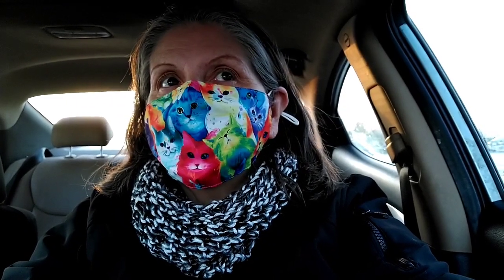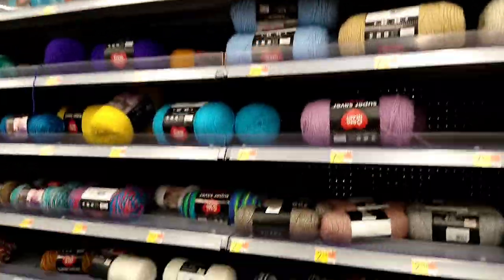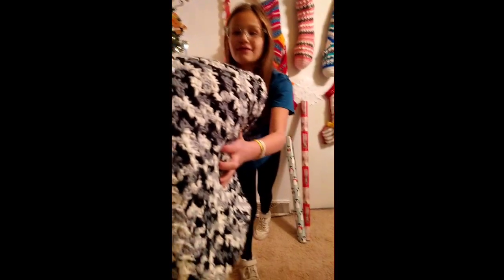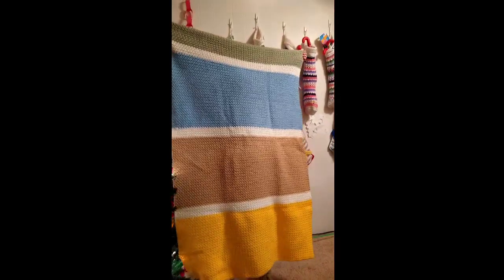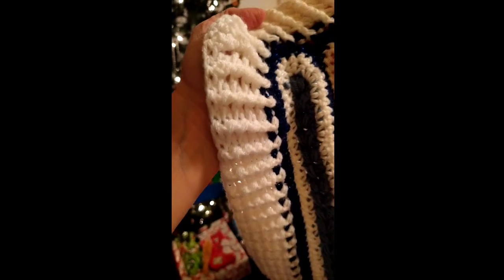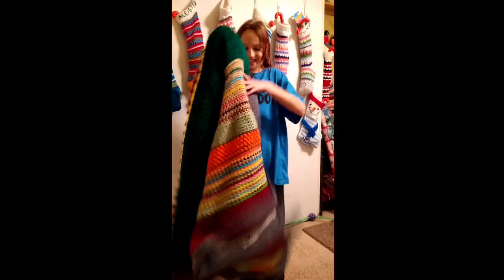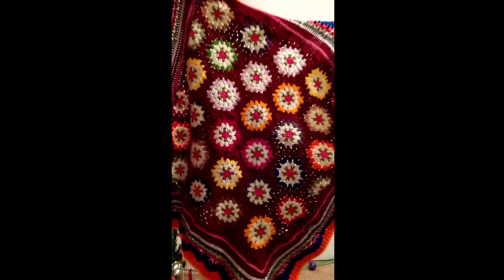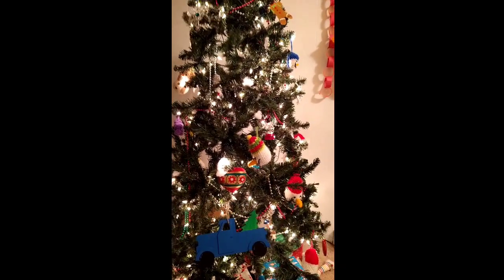Yarn shopping at Walmart and show and tell of blankets I have made for gifts.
Show and tell. Yarn shopping at Walmart. crochet showandtell crochetblankets crochetstitch gifts #